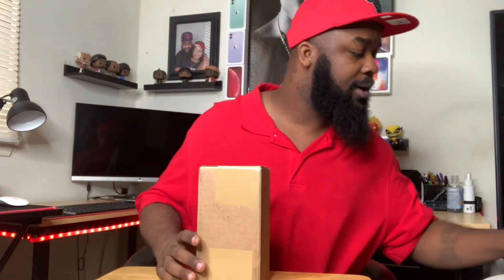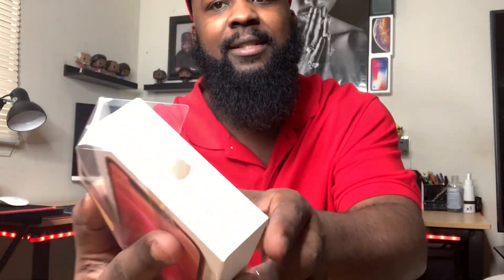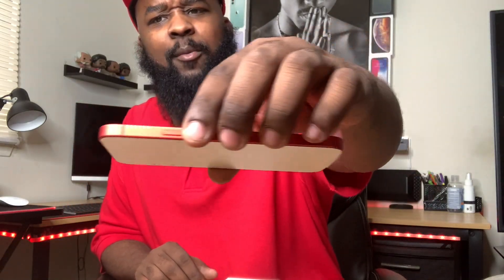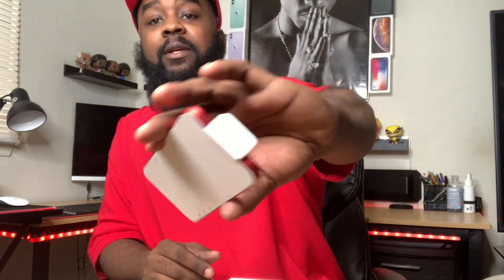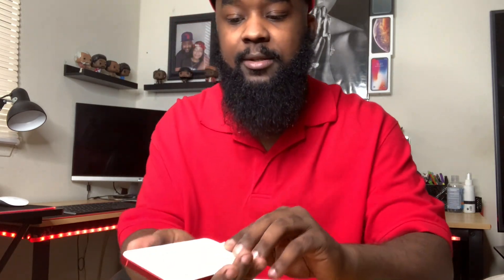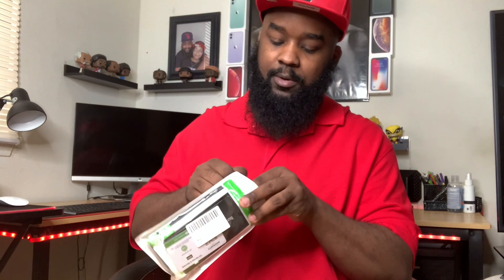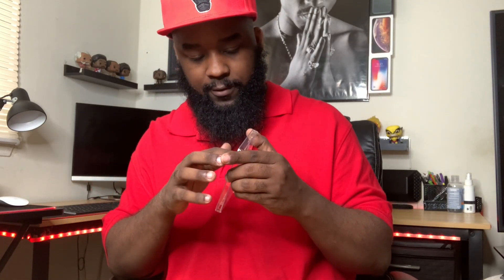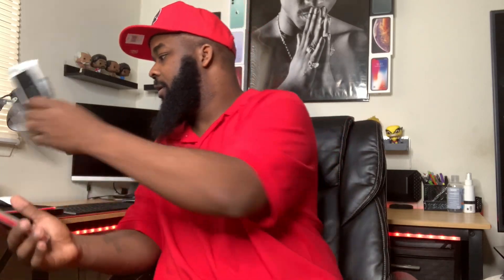Red iPhone 12 Unboxing & Hands On | The Most Amazing but BORING iPhone Ever!!!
Red iPhone 12 Unboxing & First Impressions. The Most Amazing but BORING iPhone Ever!!!
Every year apple comes out with the best iPhones, but each year they get boring and boring by the generation maybe because of the lack of innovation, they give us something great then take something away and the iPhone 12 is amazing yet boring but we still love it and buy it every year.
📷 WELCOME TO B&M GANG

*All Videos are shot and edited by ME
*YouTube Banner Designed by ME